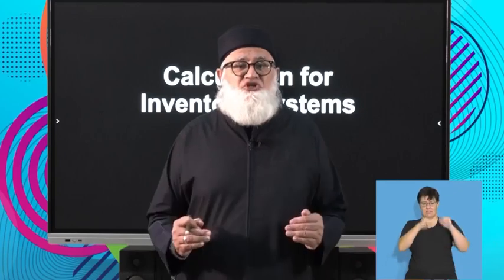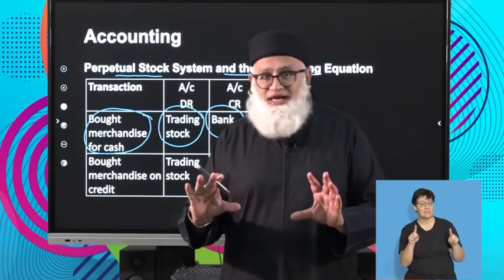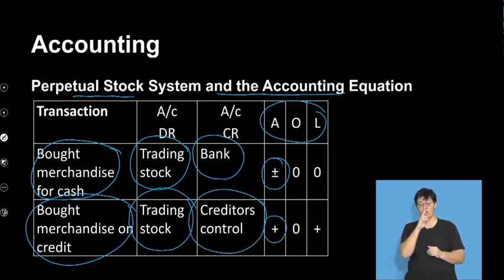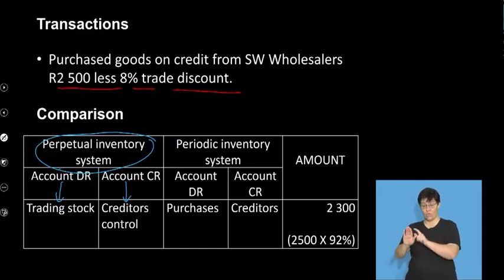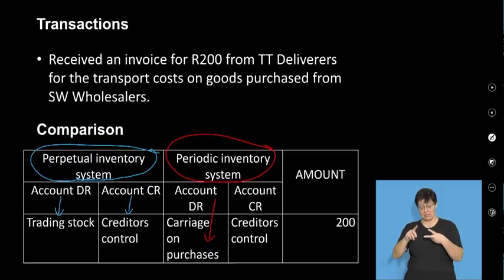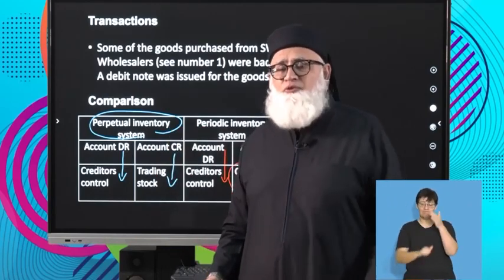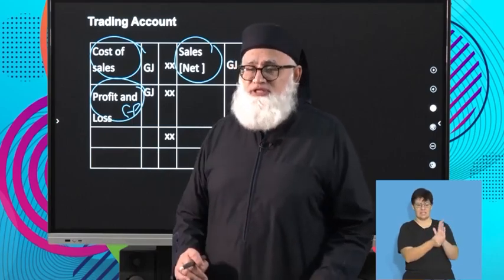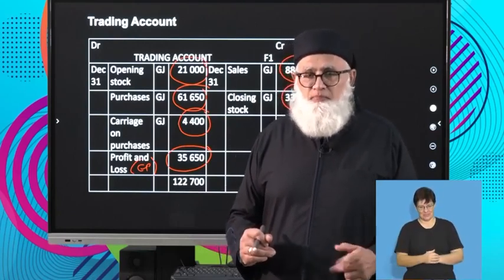Accounting Grd 11 Calculations For Inventory Systems S1